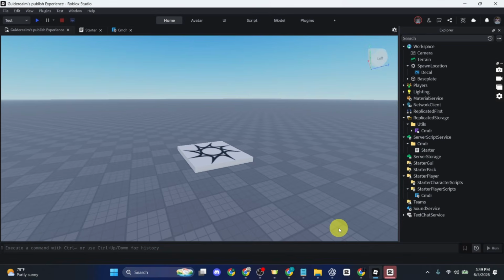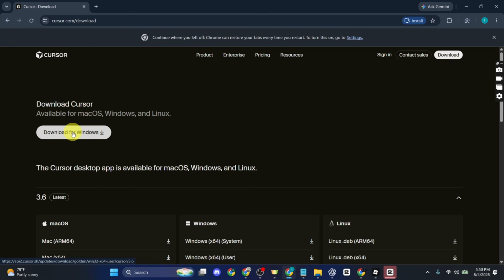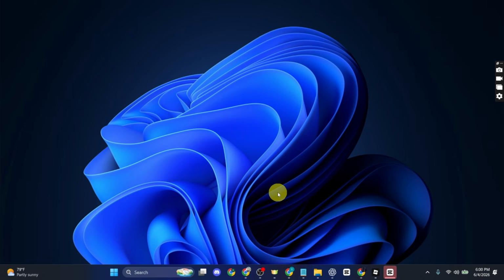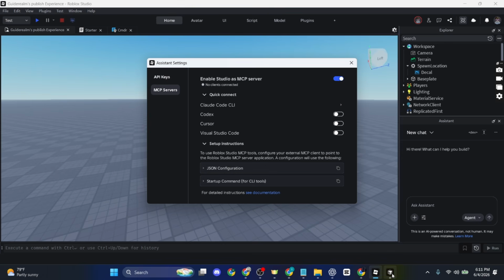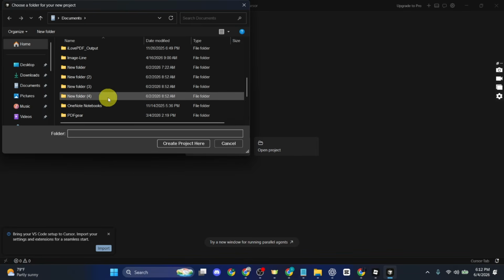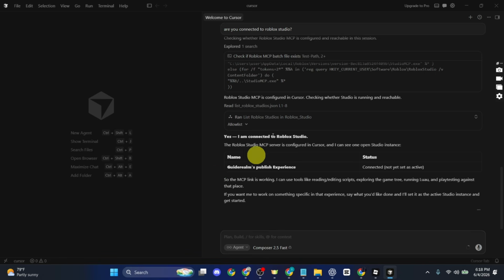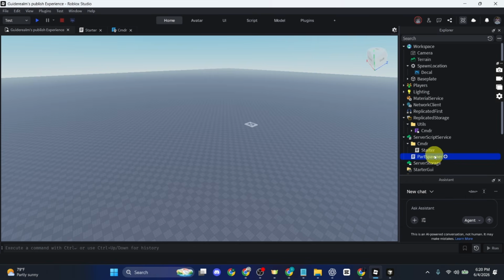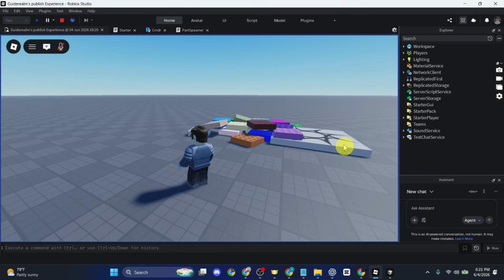How To Use Cursor AI With Roblox Studio - Full Guide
Learn how to use cursor ai with roblox studio in this video.

GuideRealm